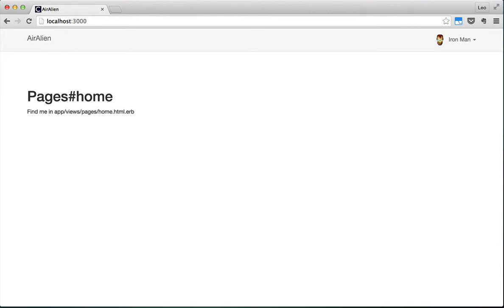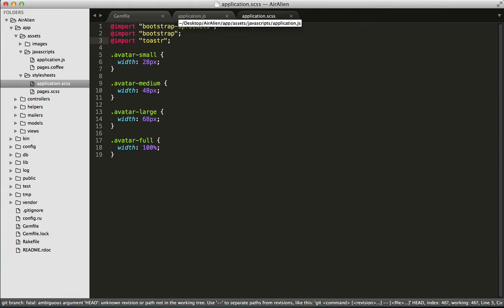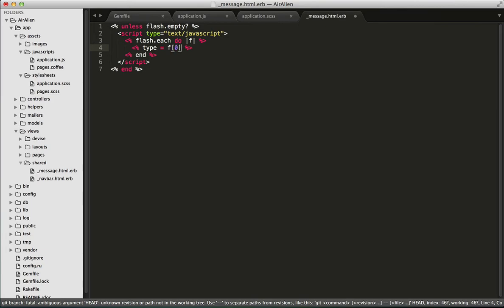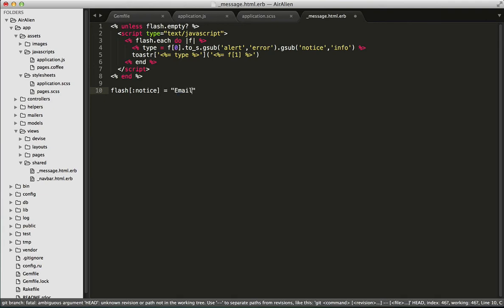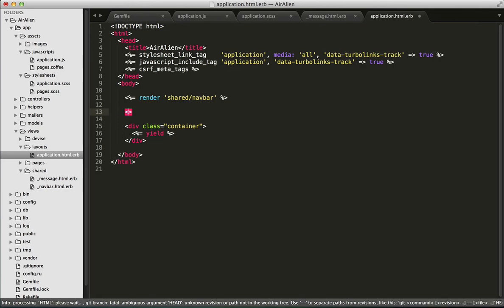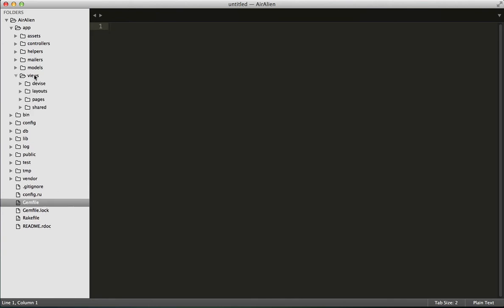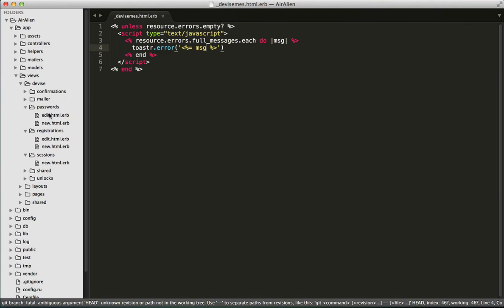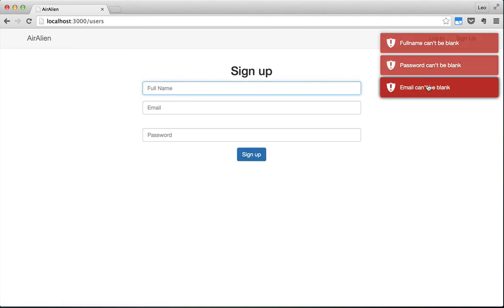Lesson 13 Notification